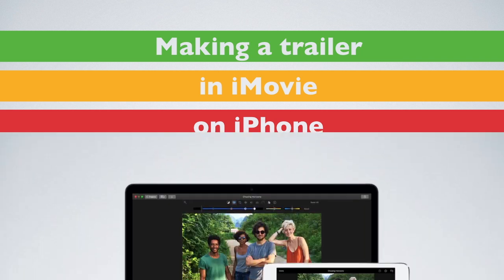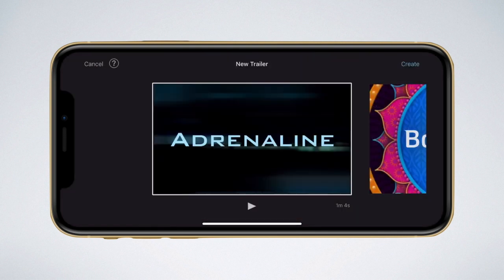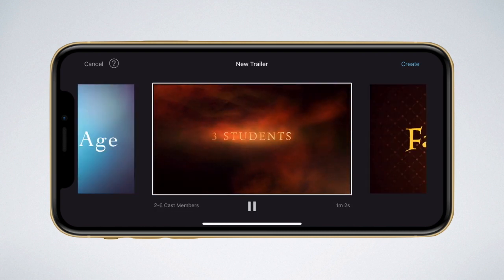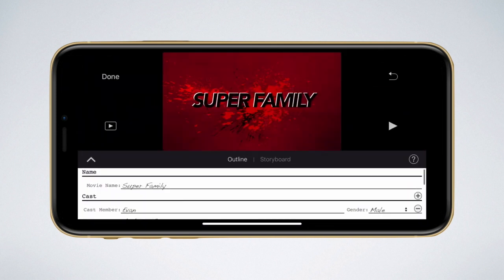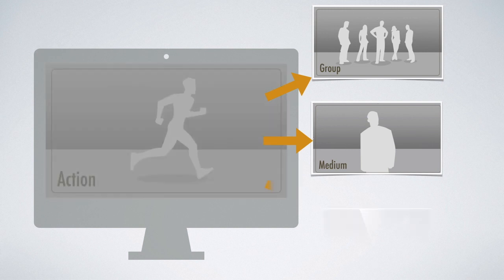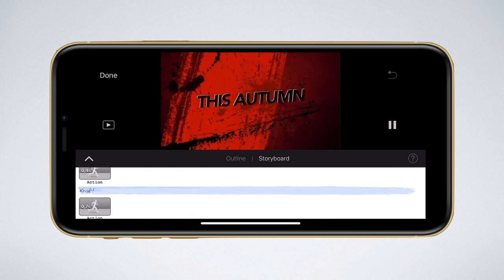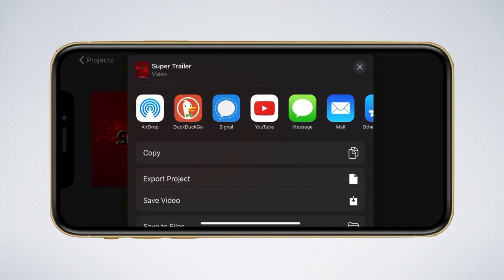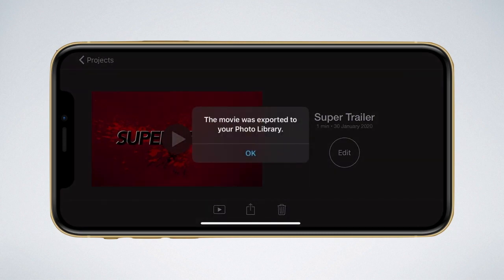Create Amazing Movie Trailers on iOS with iMovie | Easy Editing Tutorial!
Ready to dive into the world of video editing on your iPhone? Look no further! Join Begrepen.be in this step-by-step tutorial where we guide you through the process of crafting stunning movie trailers using iMovie on your iOS device. This short kickoff movie is perfect for beginners, and the best part is that everyone can unleash their creativity with just a few taps. Watch the video and start your journey into mobile video editing today!

🎬 What You'll Discover:
📱 iMovie Basics: Learn essential editing tools and features within iMovie on your iPhone.
🎥 Create Your Trailer: Follow our easy steps to craft your own captivating movie trailer.
💡 Unlock Your Creativity: Discover how simple and fun video editing can be for everyone.

Whether you're a novice in video editing or looking for a creative outlet, this tutorial is tailored just for you.